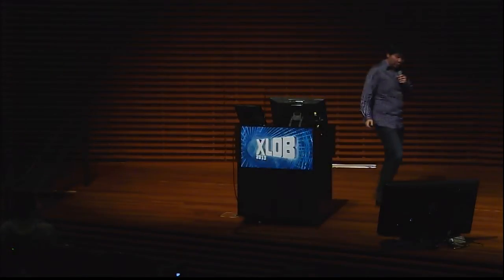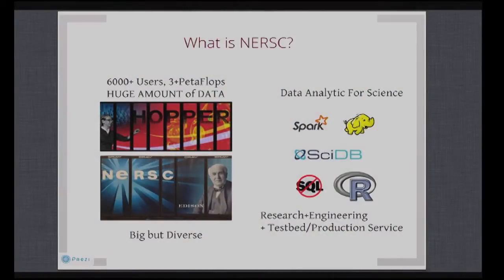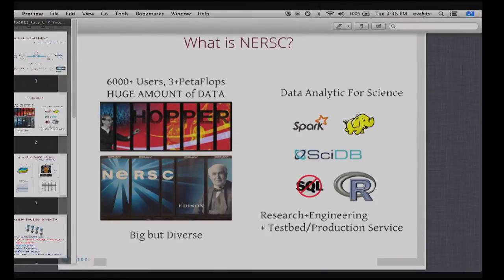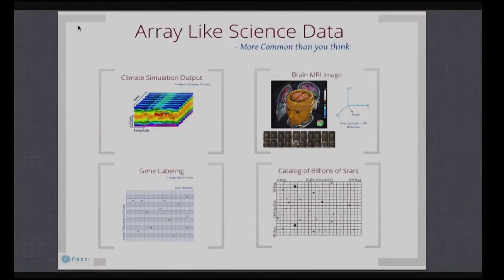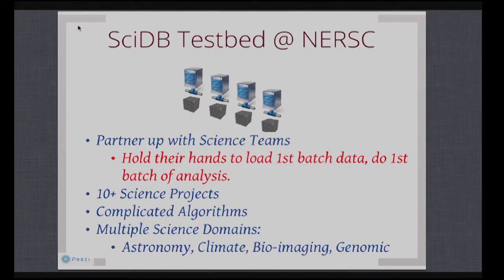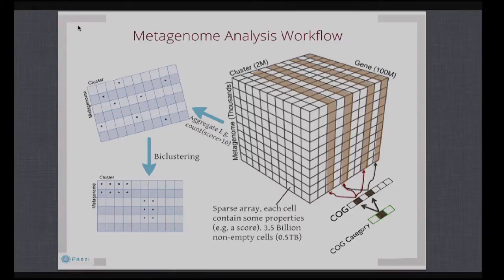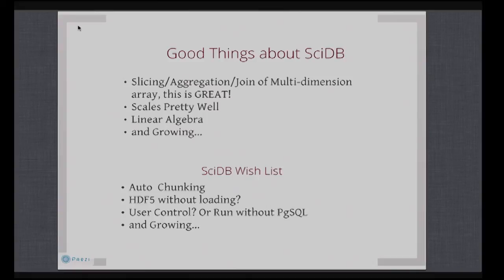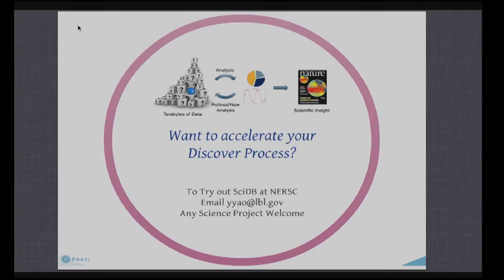XLDB 2013: SciDB for Terabytes of Scientific Data - Experience at Berkeley Lab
Speaker: Yushu Yao (LBNL/NERSC)